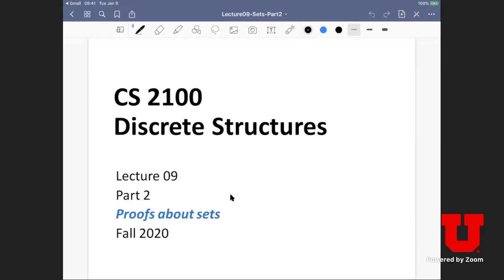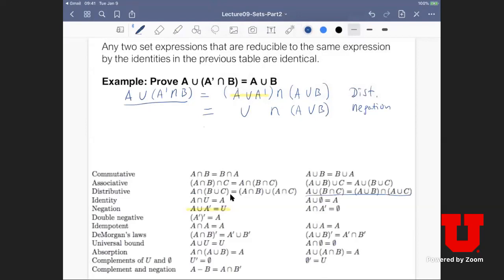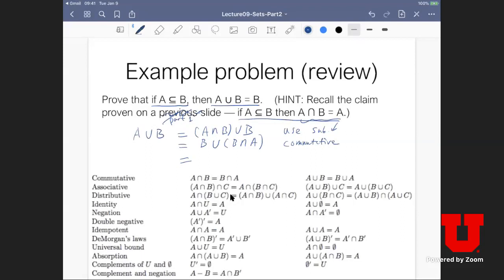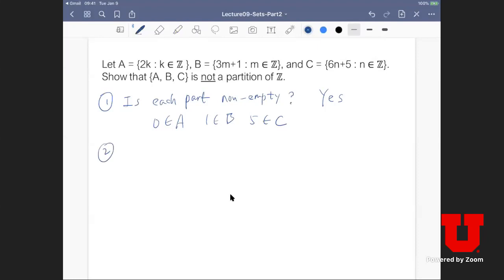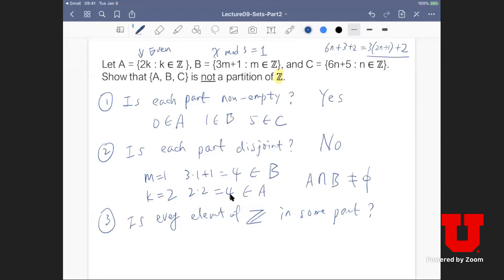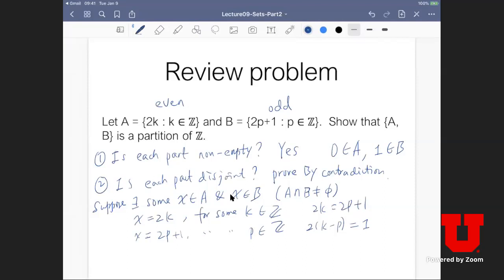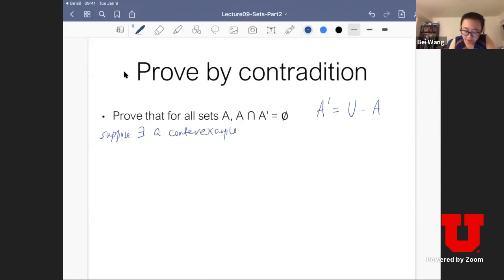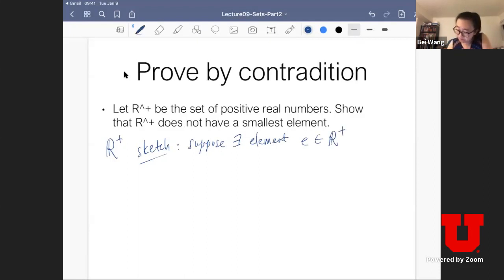Lecture 09 - Part 2: Proofs about sets